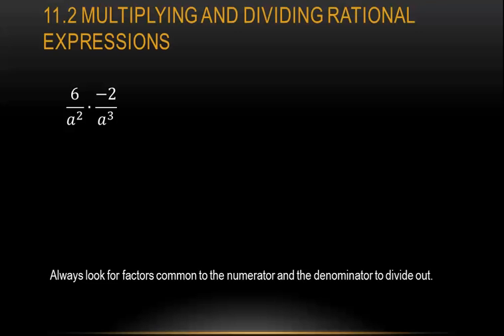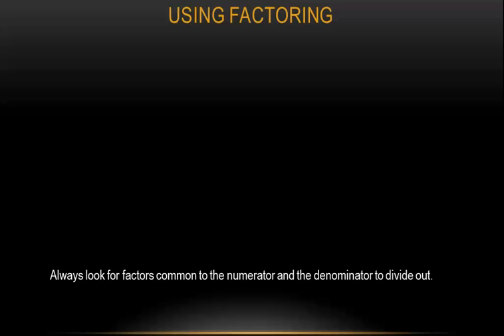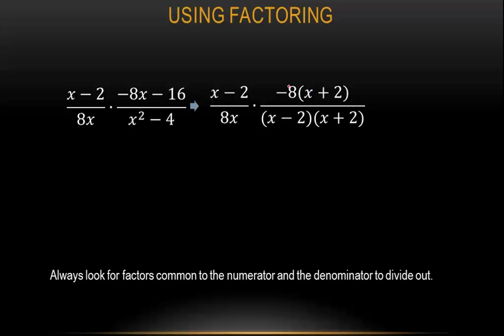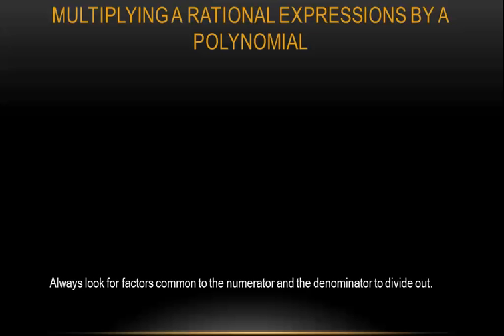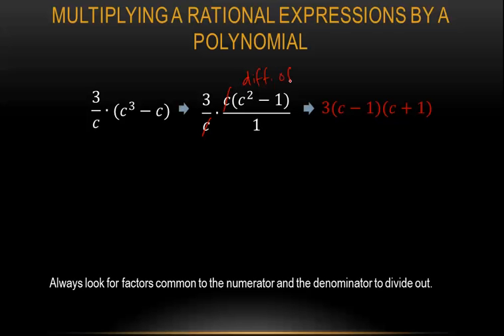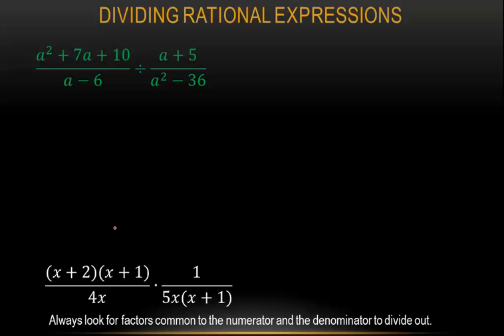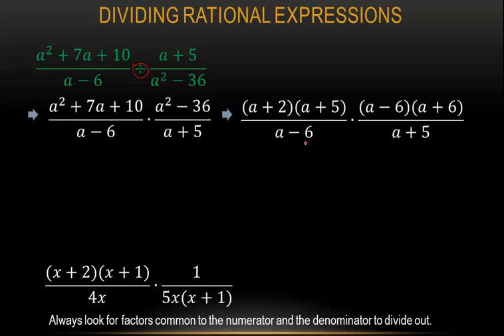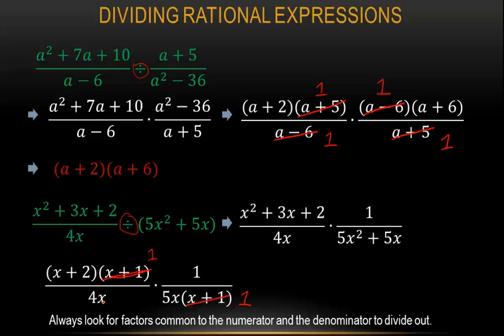Multiplying and Dividing Rational Expressions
A few examples and a couple of practice problems involving multiplying and dividing rational expressions